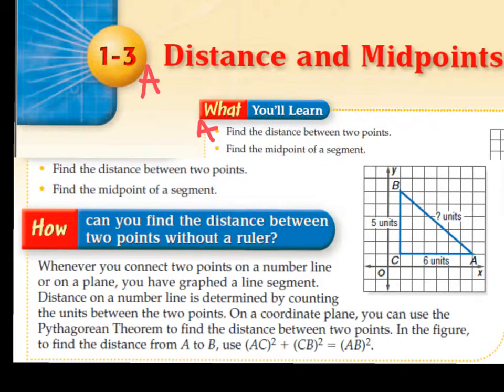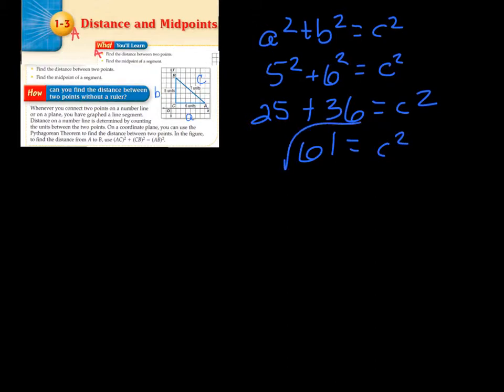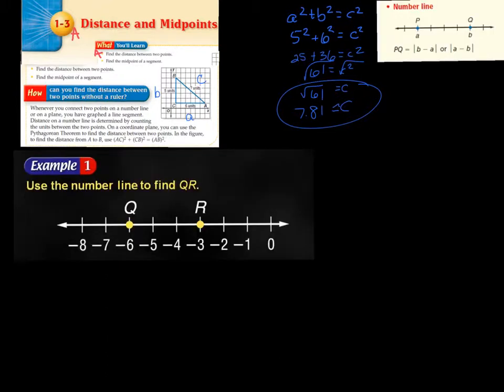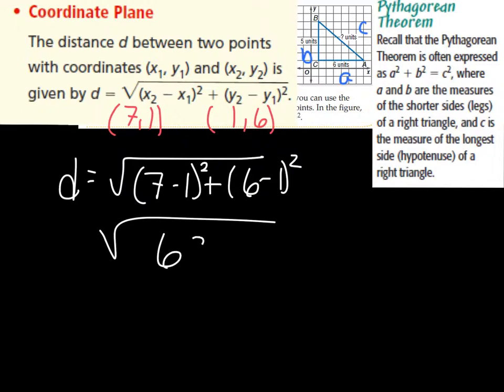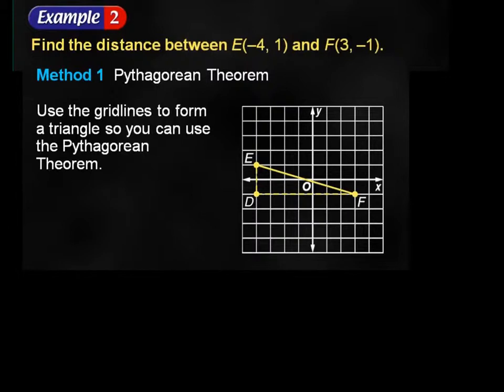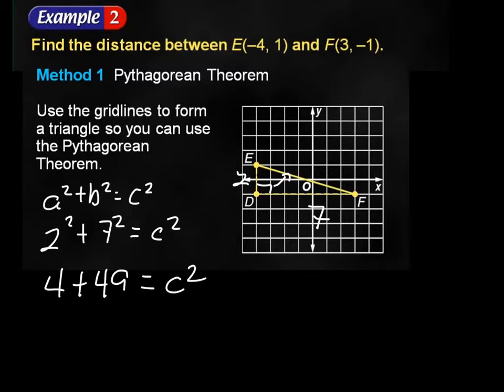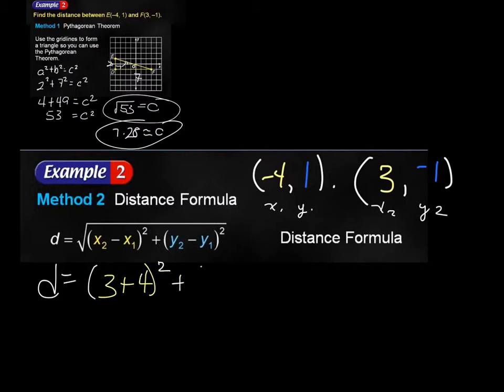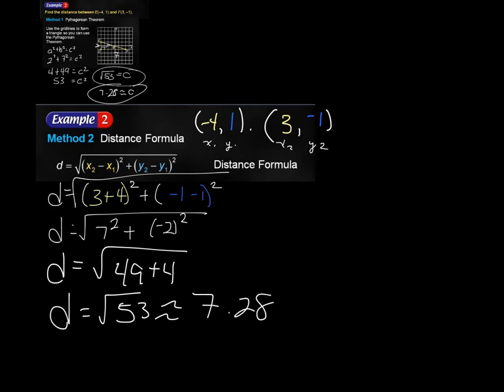1-3A Distance Formula